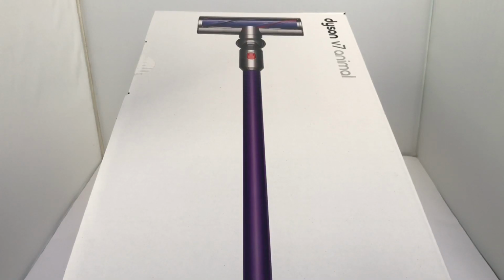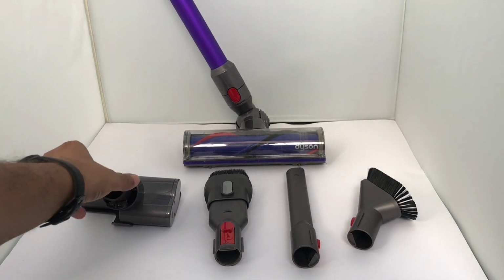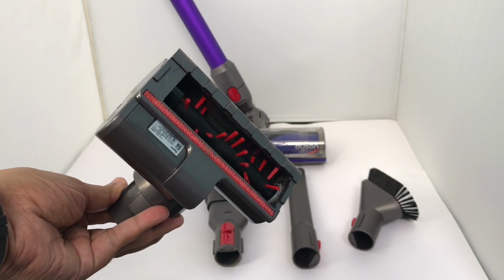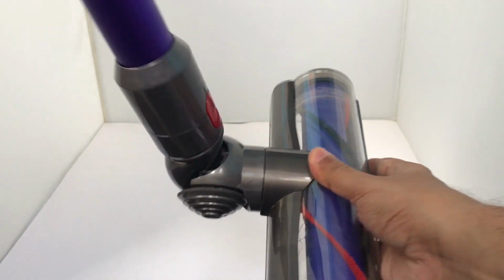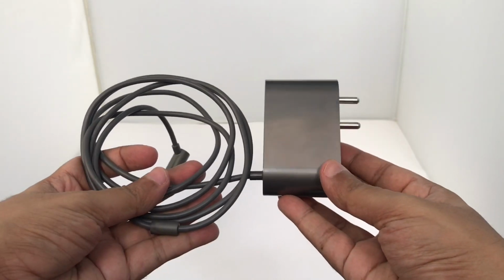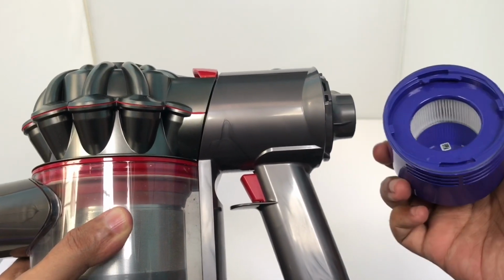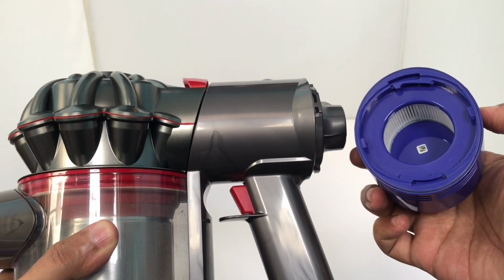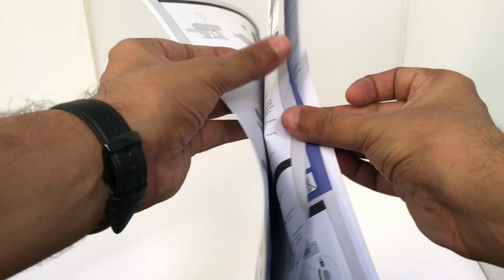Dyson V7 Animal Vacuum Cleaner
This Dyson V7 Animal Vacuum Cleaner is brilliant. It costs ₹29000 around $390.